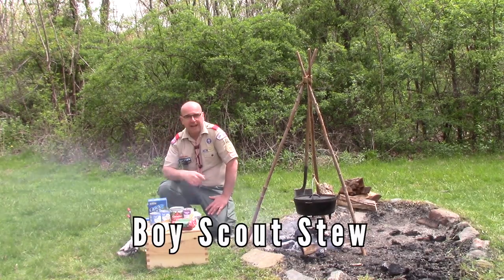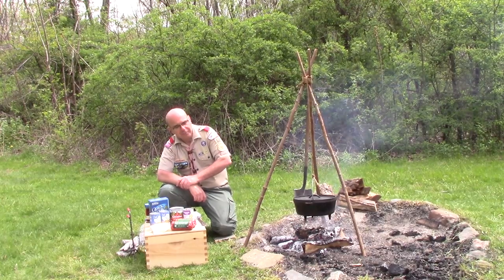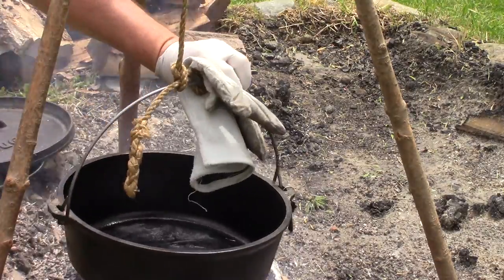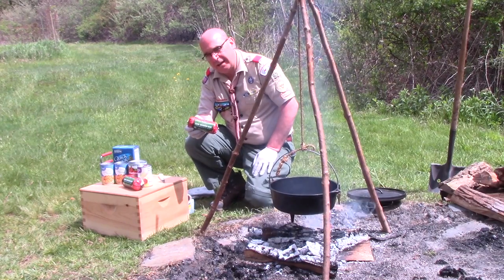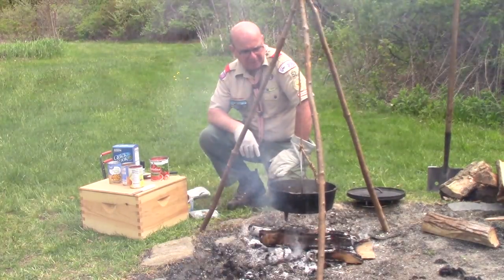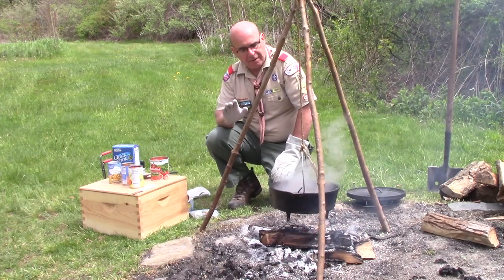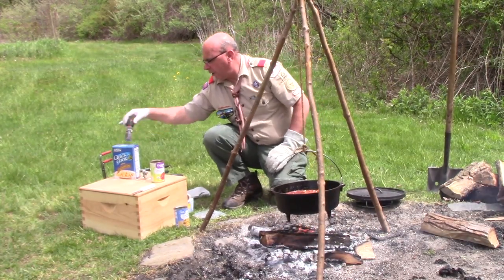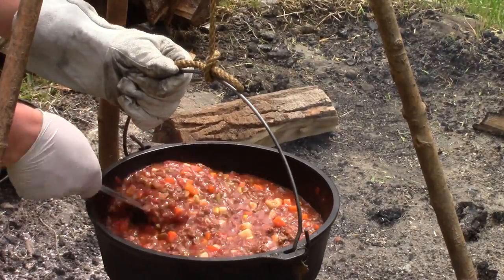Boy Scout Stew - Dutch Oven Cooking Using a Tripod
A simple yet delicious meal that can be prepared in a camp Dutch oven.  The stew can be cooked over a fire on a tripod, on a camp stove or on a bed of coals.  A great choice for those just getting started with Dutch oven cooking but enjoyed equally by the seasoned pro.  The recipe has its roots in the recipe of the same name found in the cookbook entitled "Camp Cooking, 100 Years" by The National Museum of Forest Service History.